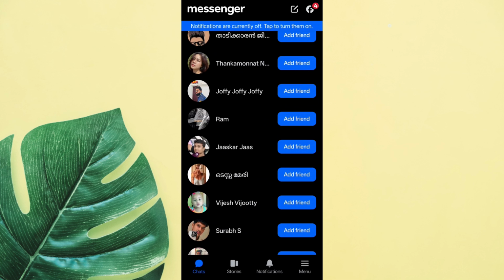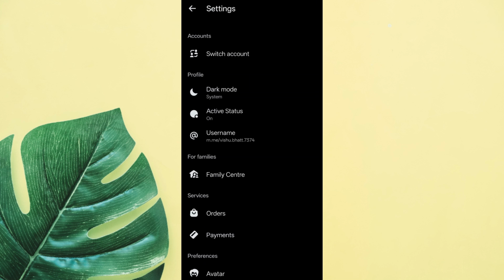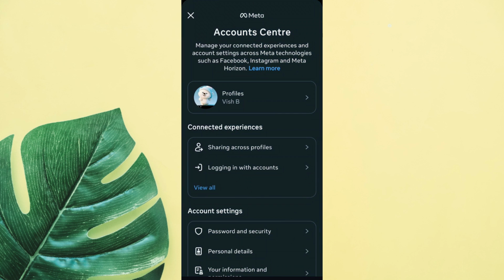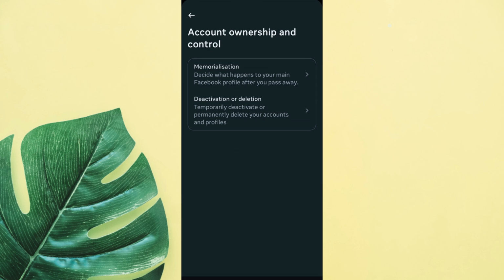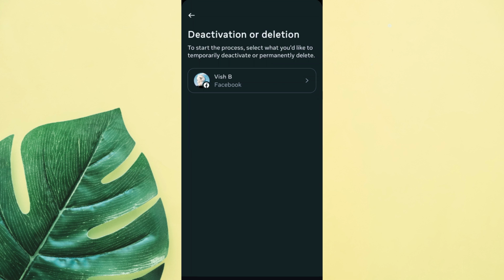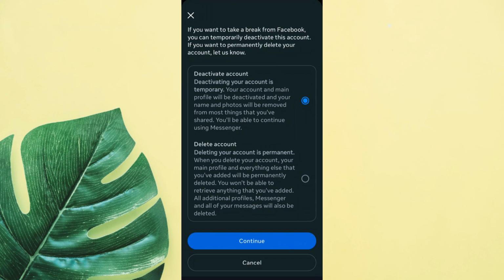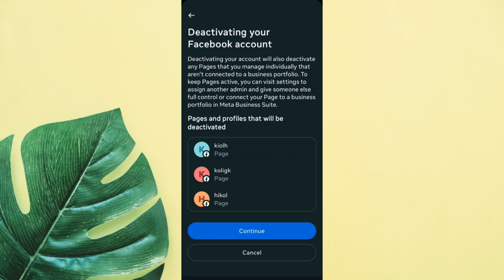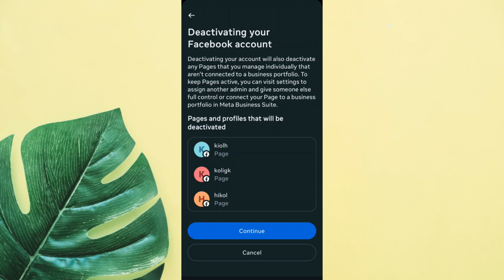How To Deactivate Messenger Without Deactivating Facebook 2025 (Complete Walkthrough)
Want to turn off Facebook Messenger but keep your Facebook account active? In this step-by-step 2025 guide, you'll learn exactly how to deactivate Messenger without shutting down your Facebook profile. Perfect if you want to take a break from chatting, reduce distractions, improve privacy, or simply use Facebook without the messaging feature enabled.

This walkthrough covers the latest Messenger settings and interface updates for 2025, including how to disable Messenger on mobile devices, what features will be paused, and how to reactivate Messenger later if you ever decide to return. Stay in control of your digital space while keeping access to your Facebook posts, groups, friends, and pages.